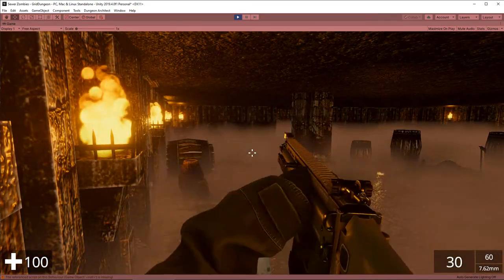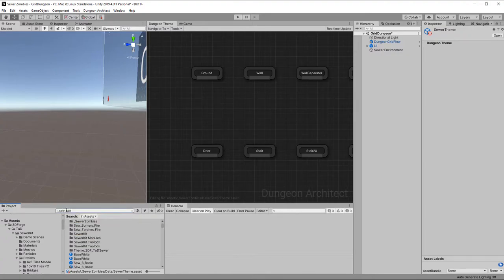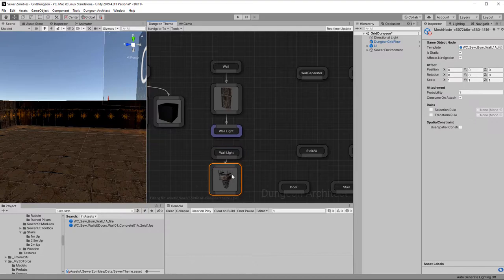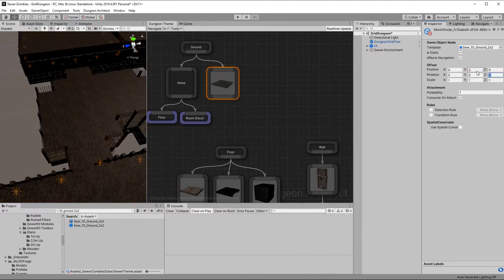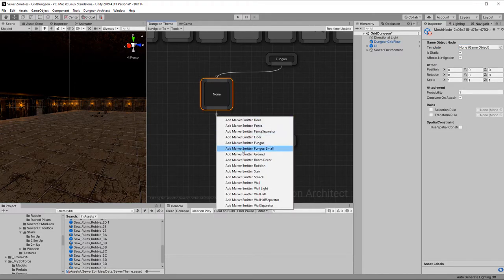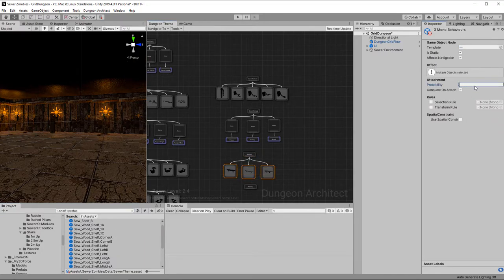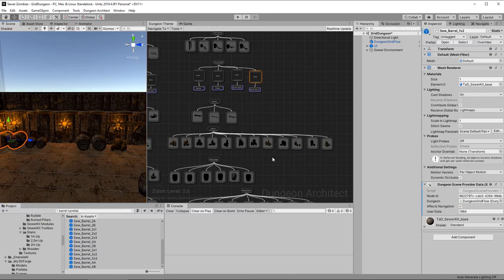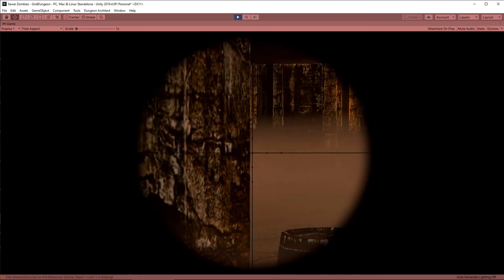Create Procedural Levels with Dungeon Architect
In an earlier DevLog I quickly showed the use of Dungeon Architect to create levels. A few people asked me to go into more detail into how you can create procedural levels with Dungeon Architect. So here it is, a getting started guide for the wonderful Unity Asset Dungeon Architect

This video series is about creating an FPS as fast as possible using assets from the asset store (list of assets In the earlier videos we made a fully playable prototype level in less than 3 hours. The last couple of videos have focused on making the prototype a proper game. If you haven't seen the earlier videos then you might want to view the playlist first

00:00 Introduction
00:58 Dungeon Architect Grid Flow Dungeons
02:31 Creating the Theme with floor and walls
06:22 Adding Wall Lights
07:45 Wall Separators
08:13 Fences
09:10 Adding Ceilings, Rubble and Fungus on the floor
15:11 Torture Equipment against walls using Spatial Constraints
17:08 Barrels, Shelves and Pottery
17:31 Avoiding doors with Spatial Constraints
19:03 Barrels should not be near the wall using Spatial Constraints
20:55 Prevent Barrels in room corners using Spatial Constraints
21:15 Spacing pillars using Spatial Constraints
22:42 Spawning unique objects from the Grid Flow
23:47 The end result